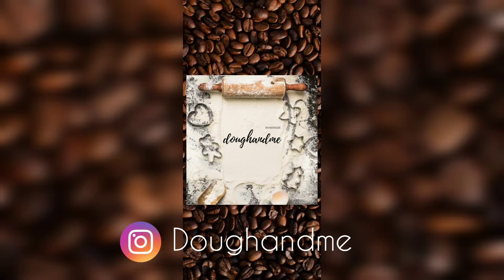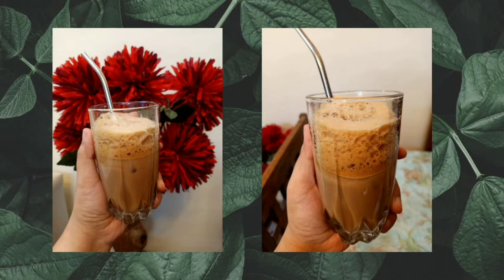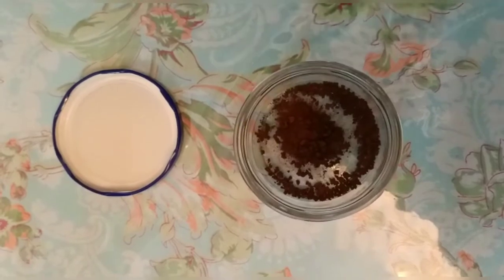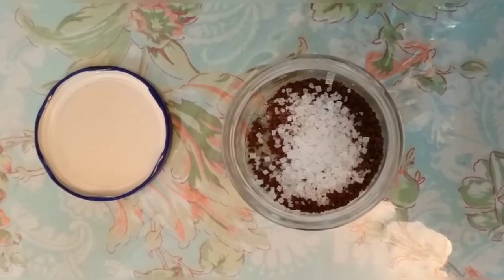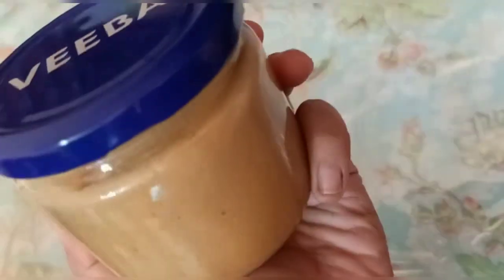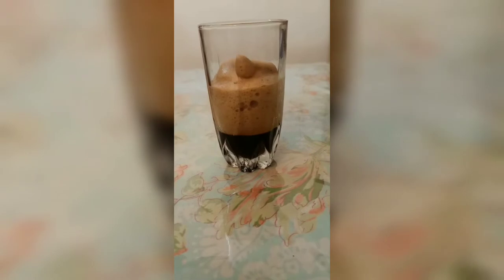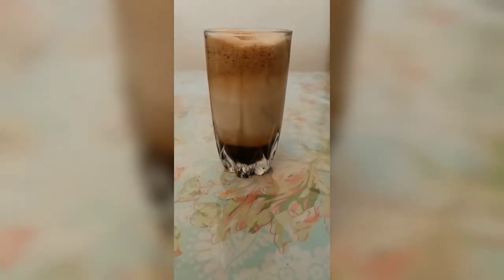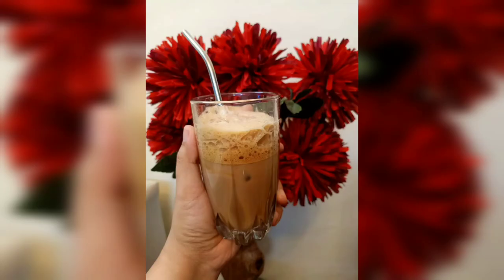Greek Frappé | quick coffee recipe | By- doughandme